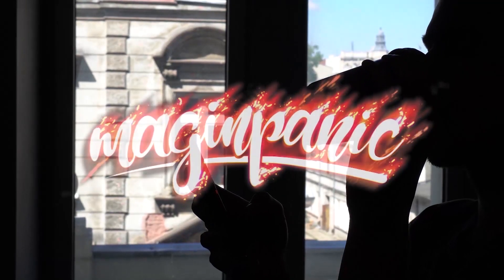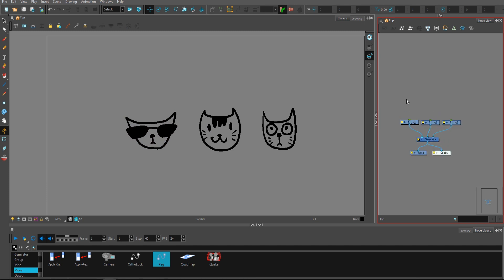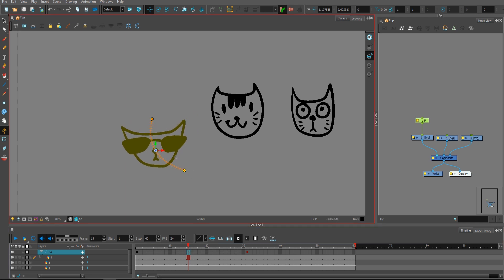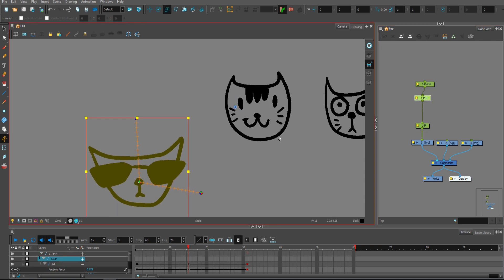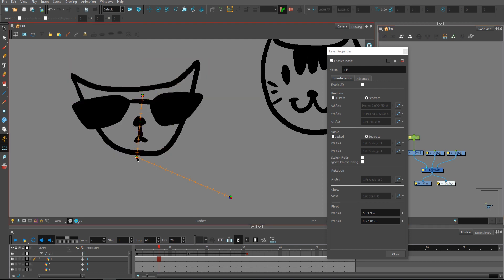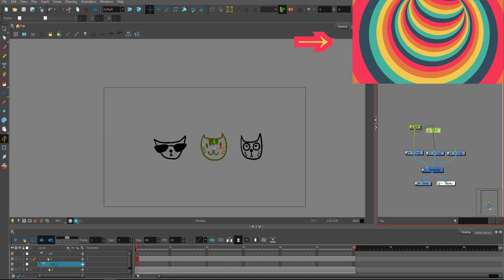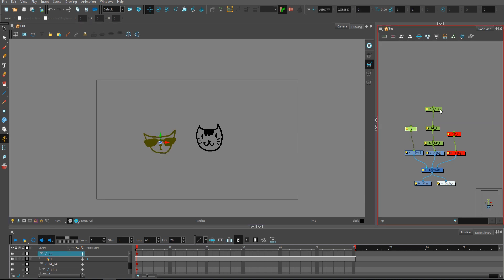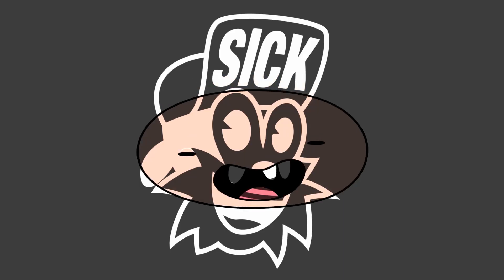TOONBOOM PEGS | 5 BEST FEATURES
►BUY ME COFFEE IF YOU CANT RESIST ➝

Here you have my favorite  5 best features about pegs in toonboom harmony premium.
Can help you making motion design, rigging and compositing.

Here you have time codes:

0:24 Adding pegs in various way
1:26 1 - Adding multiple pegs at once with CTRL+SHIFT+P
2:02 2 - Path (show control) with SHIFT+F11
3:54 3 - Coordinate and control point
6:19 4 - Clone Pegs with animation
7:33 5 - Reverse coordinates (sandwiching)

Have a SICK day!

Stay Awesome! :)